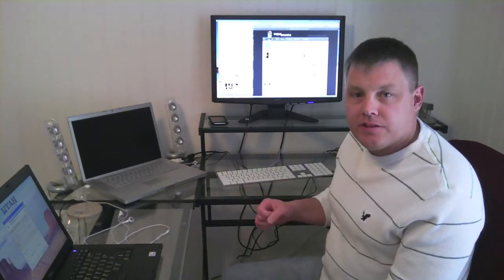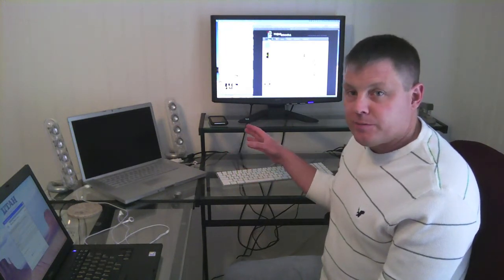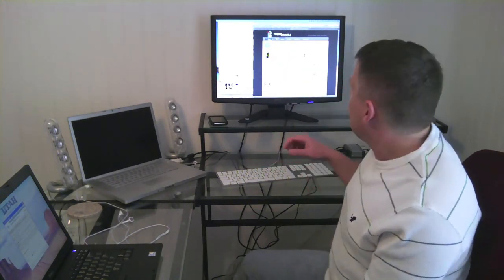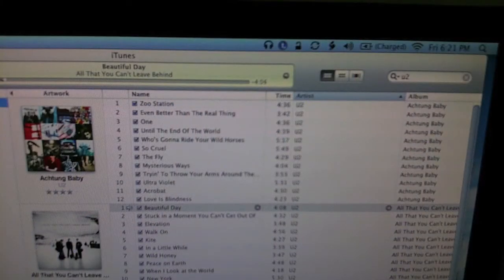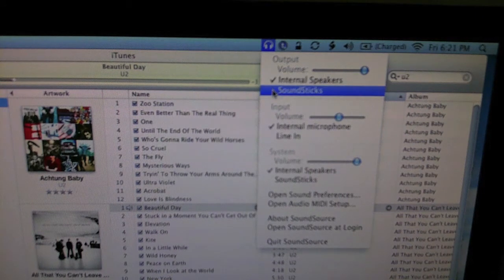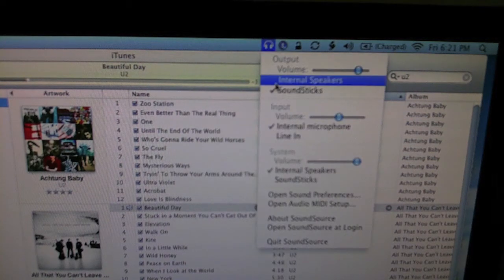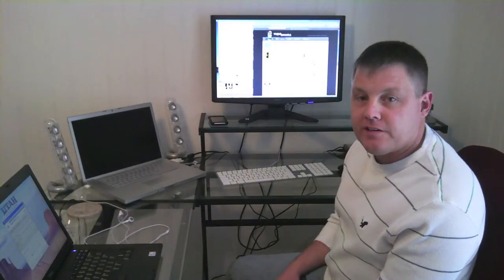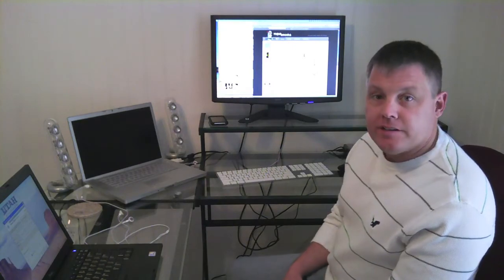SoundSource Review for OS X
SoundSource is a tiny application for Mac OS X enabling you to switch your audio input and output sources with a single click, and even adjust the volume settings. Compatible with Mac OS X 10.6 (Snow Leopard) and requiring Mac OS X 10.5 (Leopard) or higher.